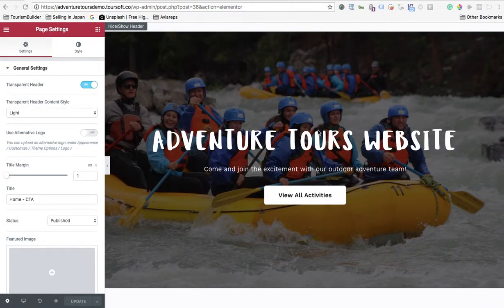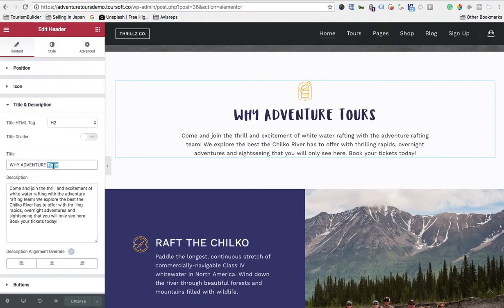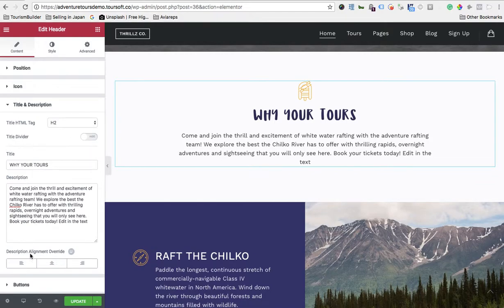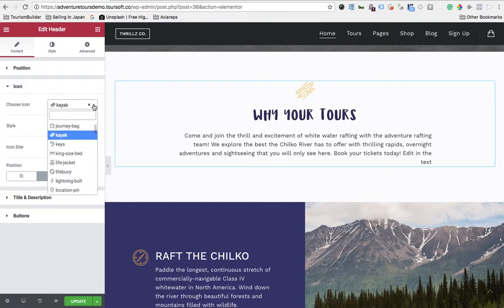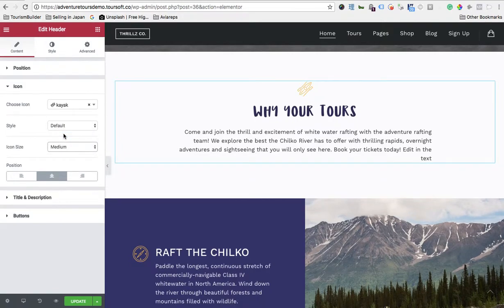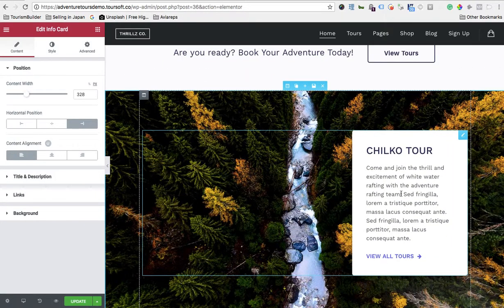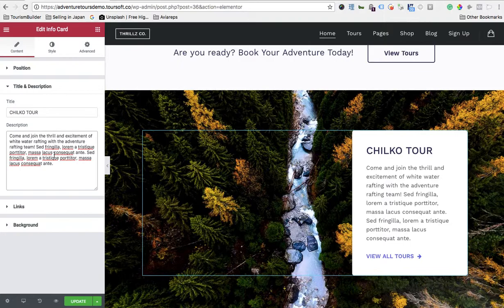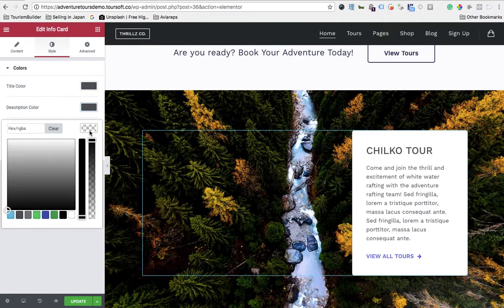TourSoft Text Editing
How to use the TourSoft visual editor to edit text.